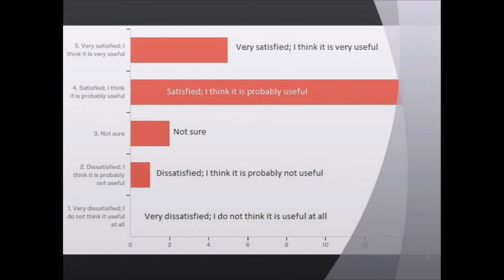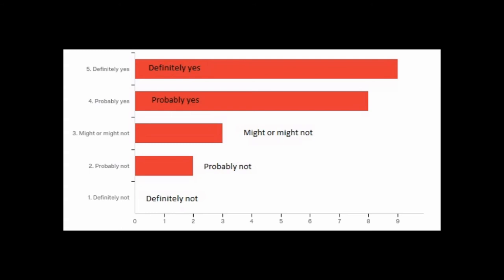The Hospitalist Huddle - video abstract ID 149450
Video abstract of original research type paper “The Hospitalist Huddle: a 1-year experience of teaching Hospital Medicine utilizing the concept of peer teaching in medical education” published in the open access journal Advances in Medical Education and Practice by author Mohammed Elhassan.

Background: The relatively new specialty of Hospital Medicine in the USA is one of the fastest growing fields in internal medicine. Academic hospitalists are largely involved in the medical education of postgraduate residents and medical students. Little is known about the effectiveness of peer-to-peer teaching in internal medicine residency training programs and how the medical residents perceive its educational value in learning Hospital Medicine.

Materials and methods: The Hospitalist Huddle is a weekly educational activity newly established by our Hospitalist Division to facilitate the concept of peer-to-peer teaching. It requires medical residents to teach and educate their peers about the clinical topics related to Hospital Medicine. Faculty hospitalists serve as facilitators during the teaching sessions. A survey ­disseminated at the end of the first year of its implementation examined the residents’ perception of the educational value of this new teaching activity.

Results: Most residents reported that they see the Huddle as a useful educational forum which may improve their skills in teaching, create a better educational and learning environment during their inpatient rotation, and improve their understanding of Hospital Medicine. Most residents also prefer that their peers, rather than faculty hospitalists, run the activity and do the teaching.

Conclusion: The survey results support the notion that teaching and learning with flat hierarchies can be an appealing educational method to medical residents to help them understand Hospital Medicine during their medical wards rotation. Some areas need to be improved and others need to be continued and emphasized in order to make this novel educational activity grow and flourish in terms of its educational value and residents’ satisfaction.